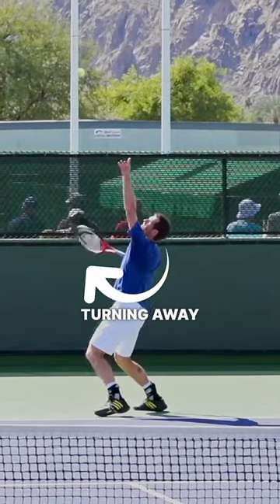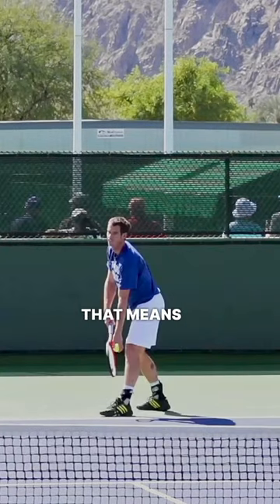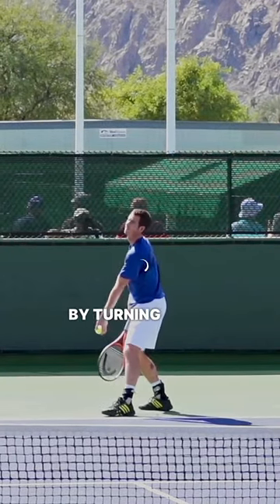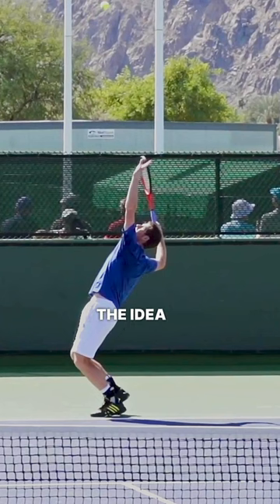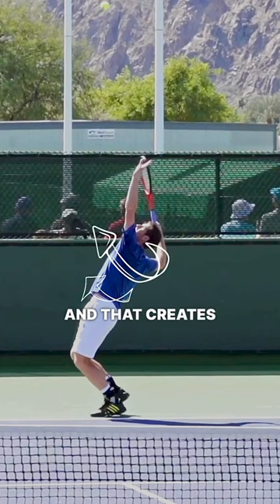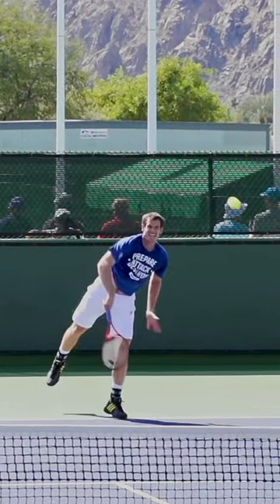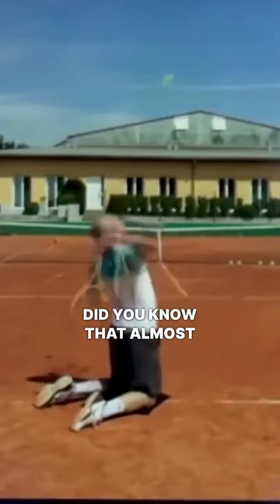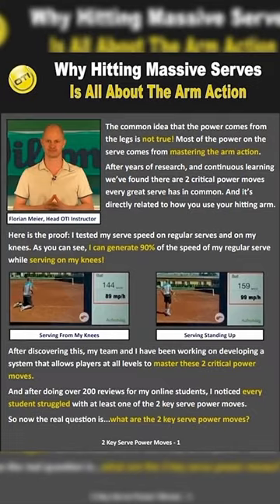Turning away from the target to generate more racket head speed⚡️